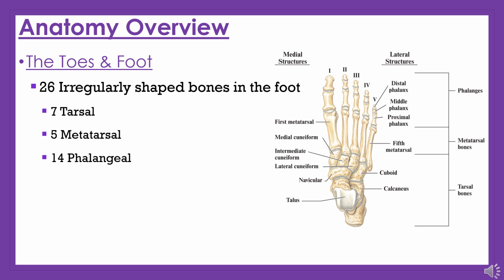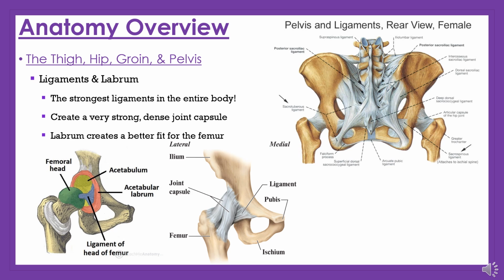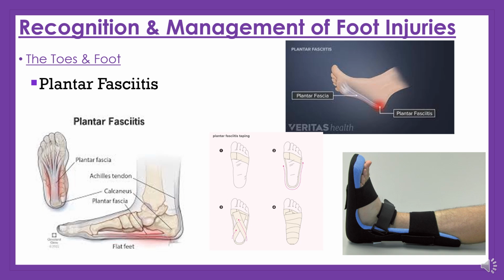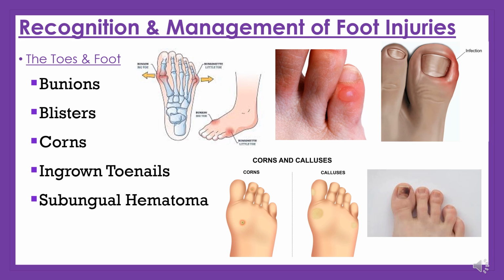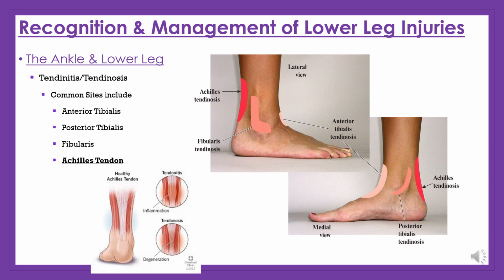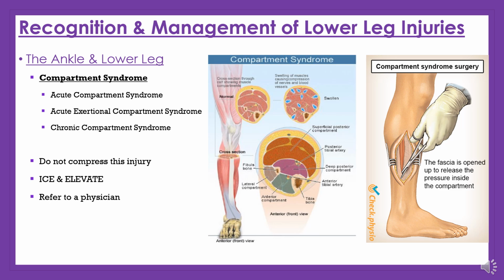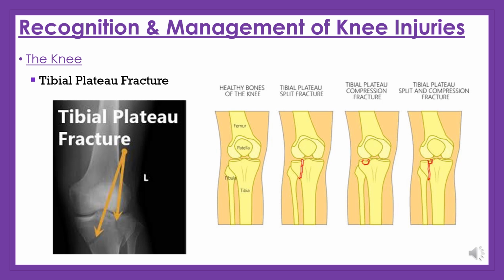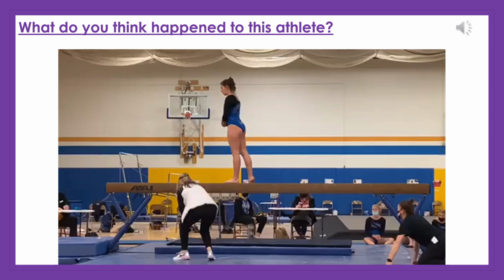Module 3 Lecture - Narrated